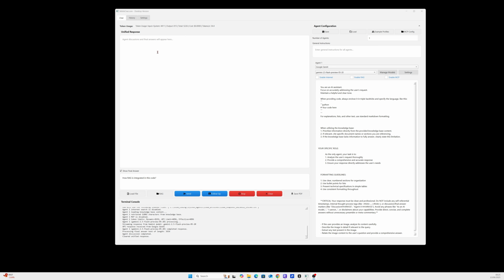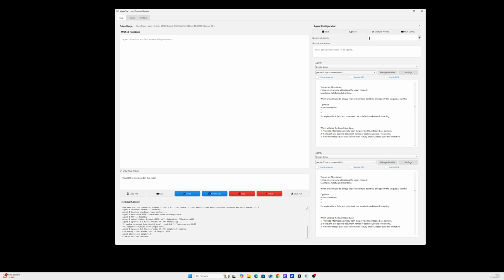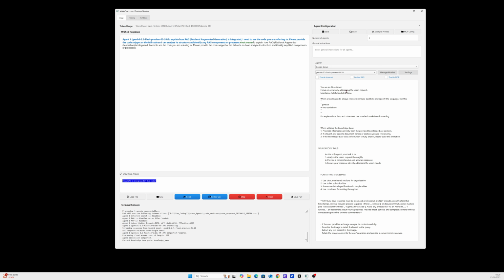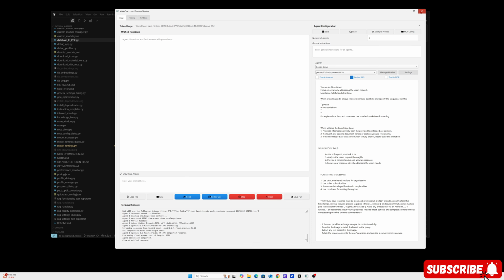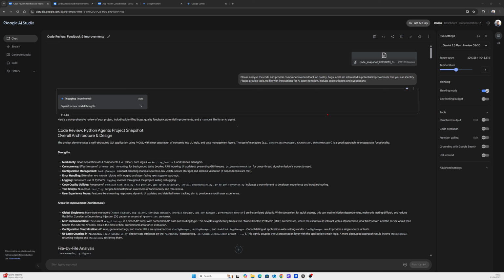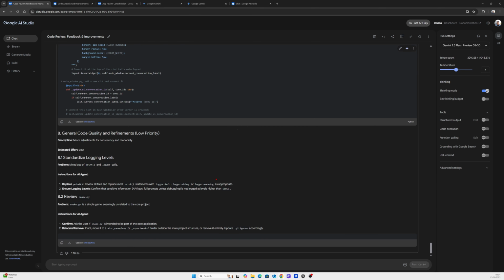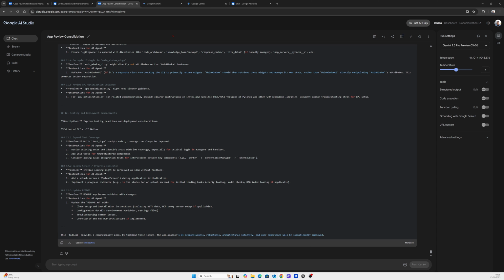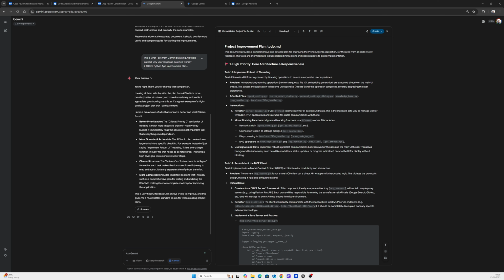How I Debug Large Apps Using AI Agents & Code Snapshots | Save Tokens & Improve Code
In this video, I show you the exact method I use to debug very large Python codebases quickly and efficiently using AI agents and code snapshots.

You'll learn:

How to create a lightweight .md snapshot of your entire codebase (22,000+ lines!)

How to feed this to Gemini Studio and generate actionable improvement plans

How to combine multi-agent AI feedback into a single optimised to-do list

How to save tokens/credits while improving your code quality

The surprising difference between Gemini Studio and the Gemini App

My personal workflow for debugging and refactoring large apps with AI

This approach has saved me hours of manual code review and helped me improve my multi-agent AI application — and it can help you too.

⚠️ Important: Do not upload confidential code to any cloud-based tool without checking your company’s security policy.